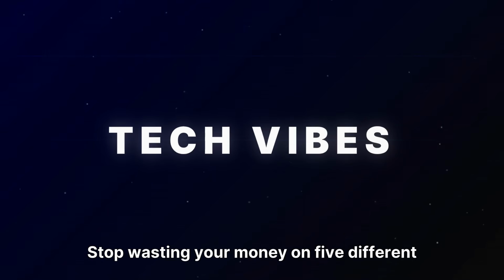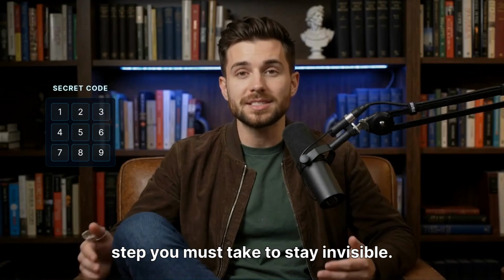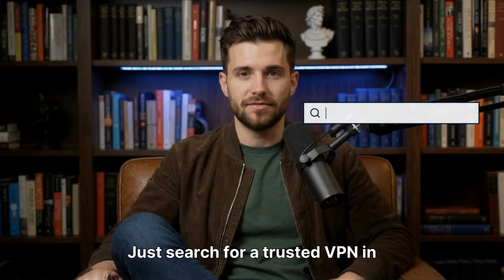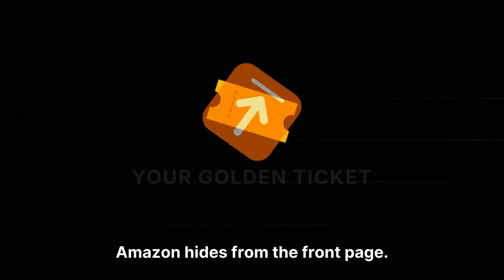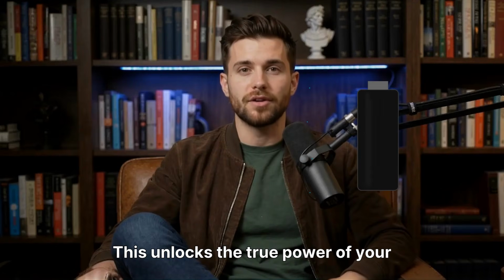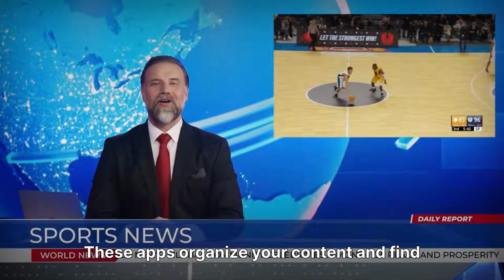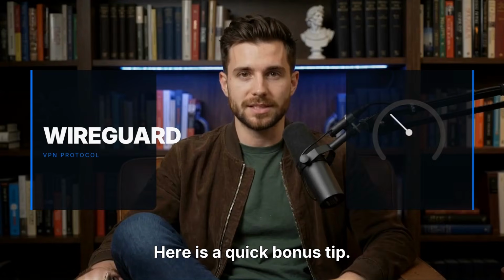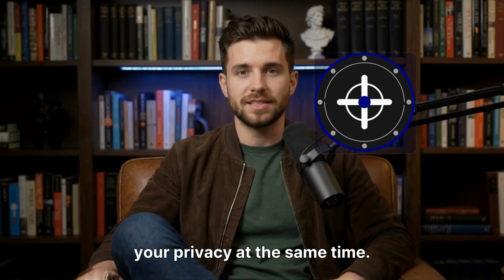The Secret Firestick Code Nobody Is Telling You About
Stop overspending on multiple "streaming services"! This video shows Fire Stick users how to "watch for free" by enabling "install apps from unknown sources" and loading a curated content menu.

Learn how to navigate your "fire tv stick" by adjusting "security settings" and installing "apk files" to enhance your streaming options.